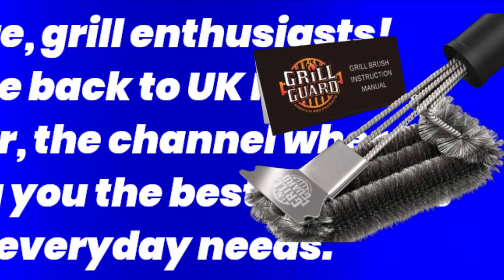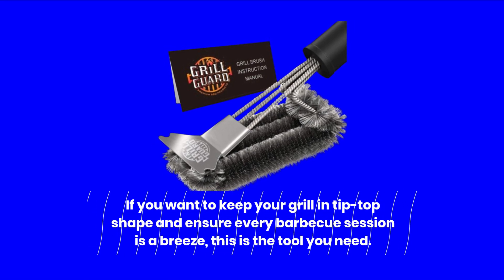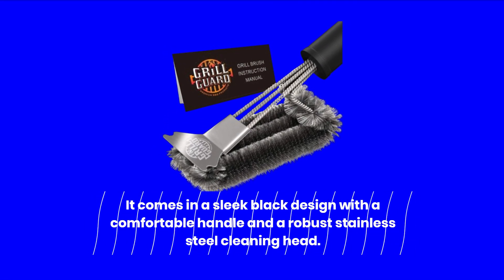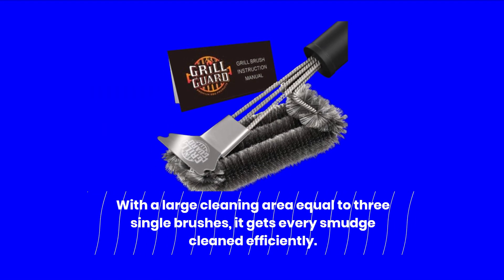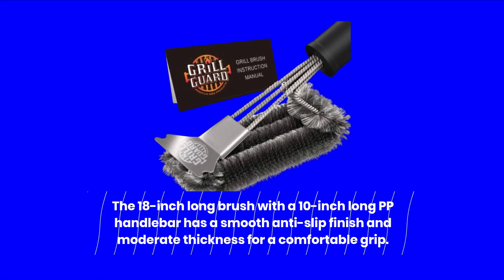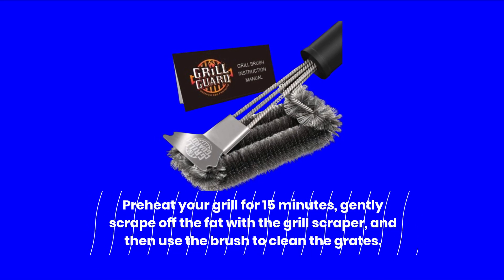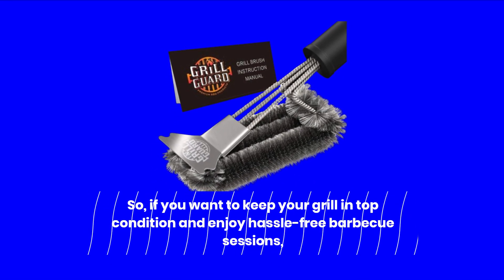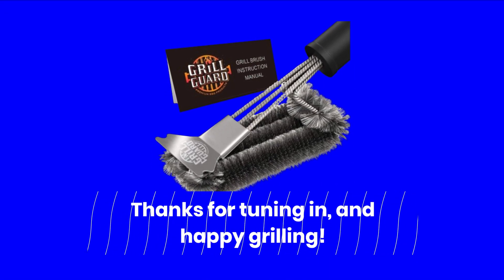🔥 Grill Guard BBQ Grill Cleaning Brush&Scraper 🔥 | Best Grill Cleaner 🍔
Amazon Product Name : Grill Guard BBQ Grill Cleaning Brush&Scraper

Are you tired of scrubbing and struggling to clean your grill after a barbecue? Say hello to the Best Grill Cleaner, your secret weapon for hassle-free grill maintenance! In this video, we'll be introducing you to the top grill cleaners available in the market. Keeping your grill clean not only ensures delicious, hygienic meals but also prolongs the life of your grill. Join us as we review and compare these grill cleaners, discussing their effectiveness, ease of use, and safety for your grill and food. Discover the Best Grill Cleaner that will make post-barbecue cleanup a breeze, so you can focus on enjoying your outdoor cooking sessions. Let's keep your grill in tip-top shape with the Best Grill Cleaner!